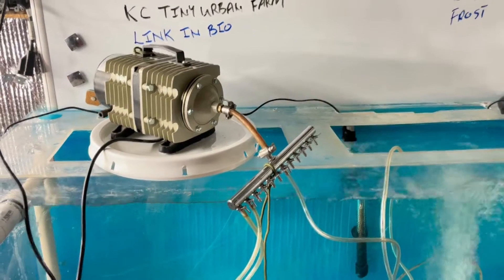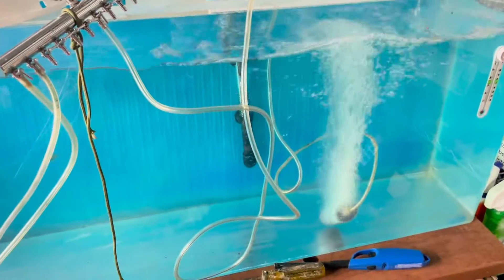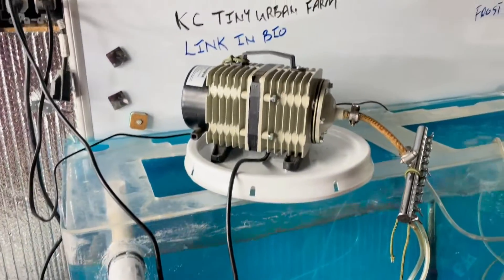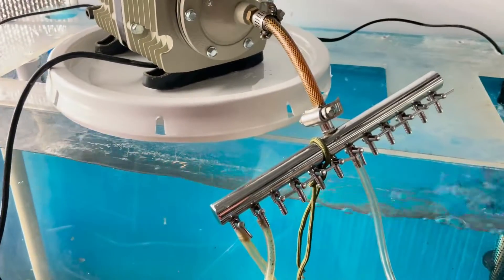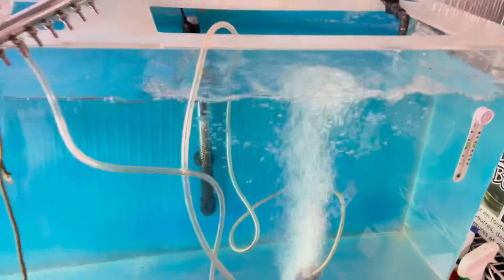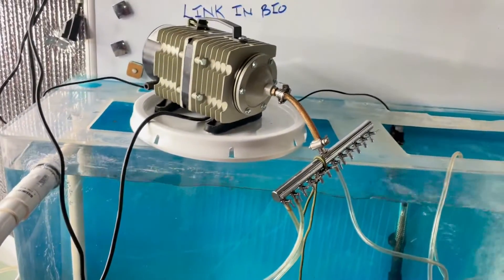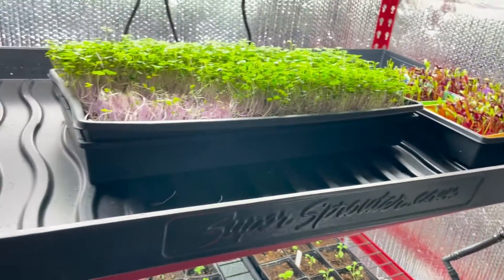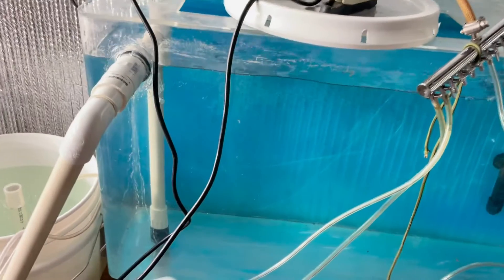Best Air Pump For Aquaponics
The aquaponics air pump we use for our aquaponics system is the Hydrofarm ACTIVEAQUAPUMP.

Hdrofarm Active Aqua ASCL Cylinder, Large air stones for aquaponics

This commercial air pump with 6 Outlets is perfect to run several waterfarms or multiple air stones at once. Electrical magnetic air compressor in a high quality aluminum alloy case, wear and tear resistant material for cylinder and piston. High pressure and high output, comes with multi-outlet divider. Multi-level muffler, low power consumption. Special artificial rubber to keep a steady air flow output and pressure that can be adjusted freely. 1-Year warranty. 20-Watts, 45-liter per minute, 120-voltage. 700-GPH, maximum amperage is 0.17 and maximum decibels is 45. Measures 6-1/2-inch length by 4-2/7-inch width by 5-inch height. This product weighs is 3.2-pound.